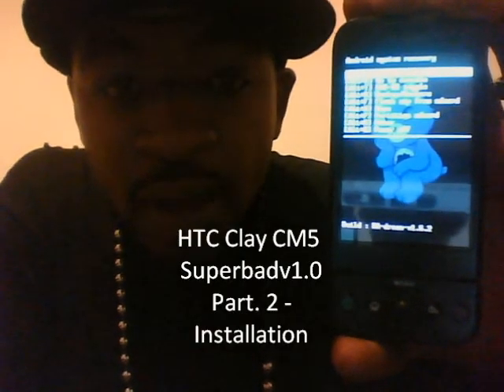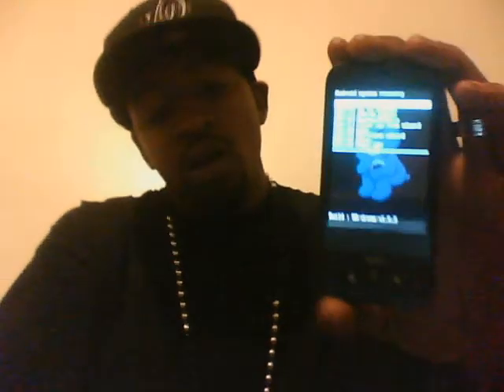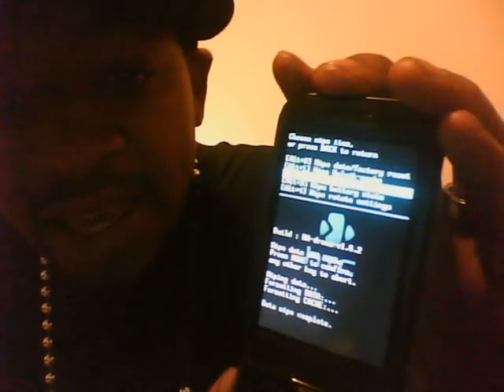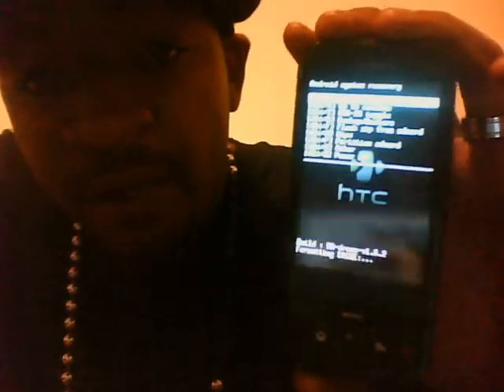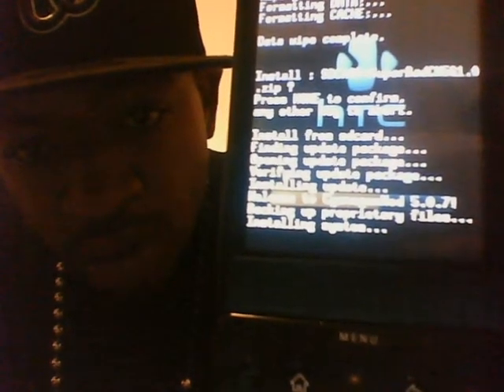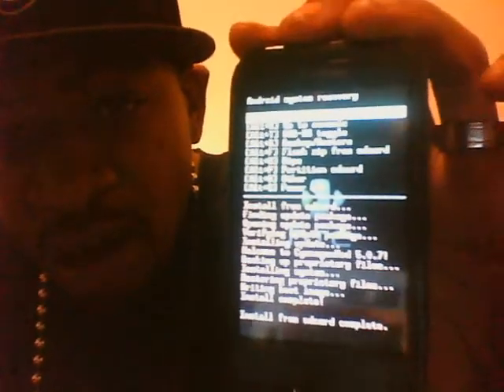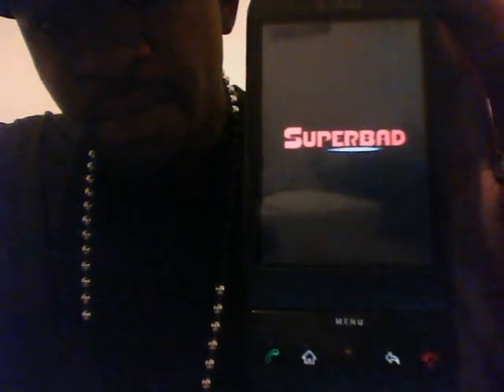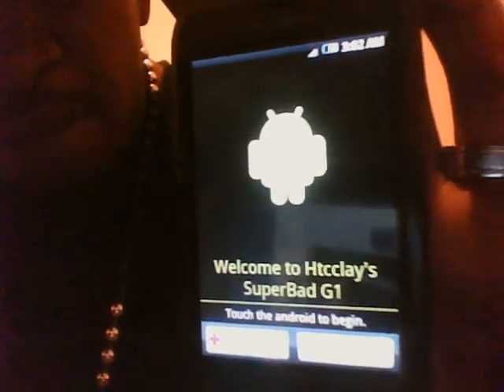How To Get HTC Clay CM v5.0.7 themed rom v1.0 part 2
LINKS WILL BE UPDATED AS OFTEN AS POSSIBLE.